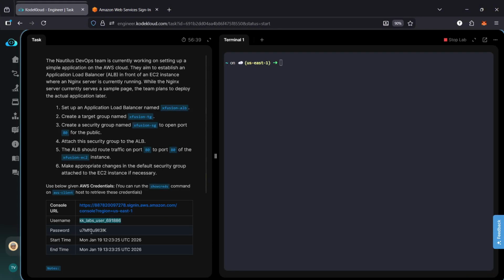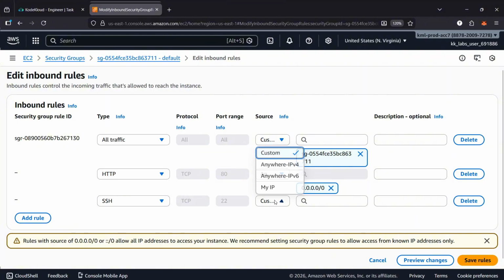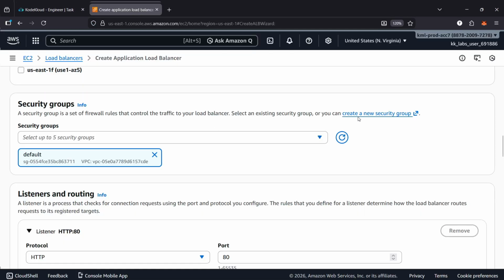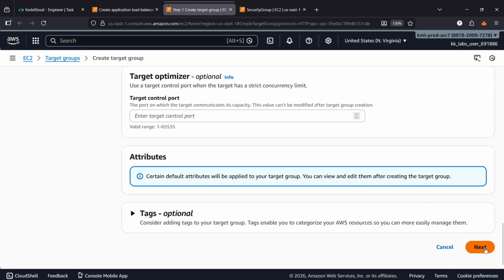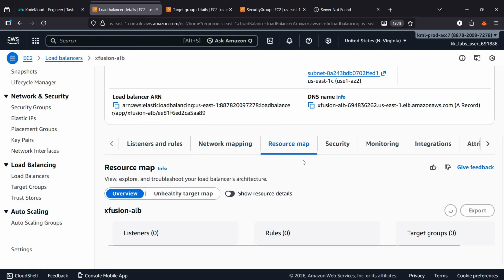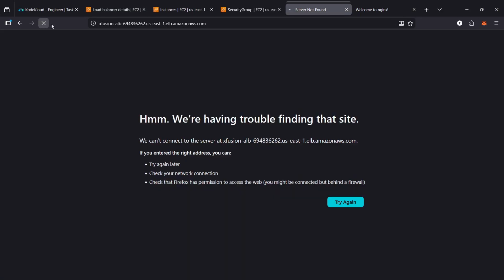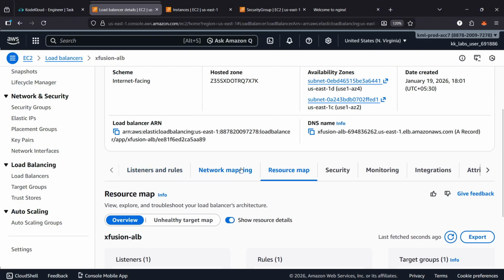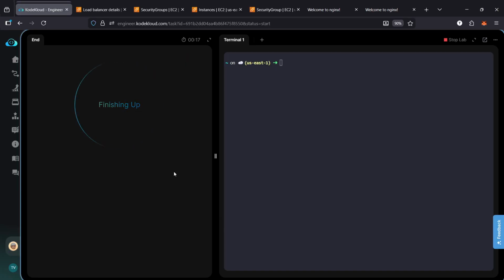Day 24 : How To Set Up An Application Load Balancer For An EC2 Instance | 100 Days of Cloud | KK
🚀 Day 24 of 100 Days of Cloud with Kode Kloud

In this video, we’ll walk through how to set up an Application Load Balancer (ALB) and connect it to an EC2 instance on Amazon Web Services. This session focuses on real-world cloud architecture and is perfect for anyone preparing for DevOps or AWS roles.

🔹 What you’ll learn in this video:

What an Application Load Balancer (ALB) is and why it’s used

Creating a Target Group for EC2 instances

Configuring Listeners and Routing Rules

Attaching an EC2 instance to the ALB

Testing traffic distribution using the ALB DNS

Common mistakes and best practices while setting up ALB

This hands-on demo helps you understand how modern applications achieve high availability, scalability, and fault tolerance using load balancing in AWS.

Cloud & DevOps beginners

AWS learners and certification aspirants

Anyone following the 100 Days of Cloud challenge

💡 By the end of this video, you’ll clearly understand how user traffic flows through an Application Load Balancer to EC2 instances in a production-like setup.